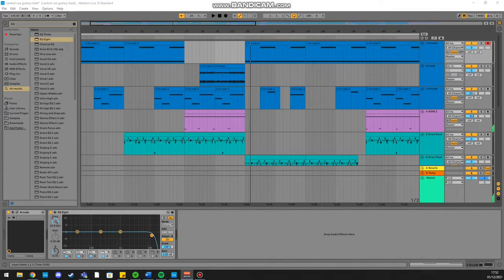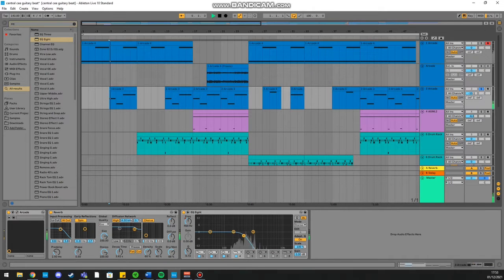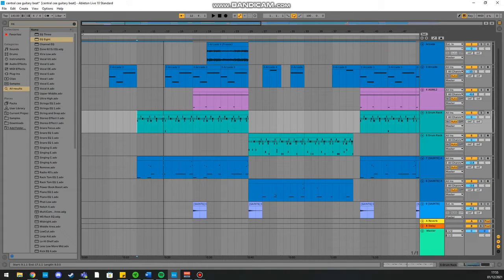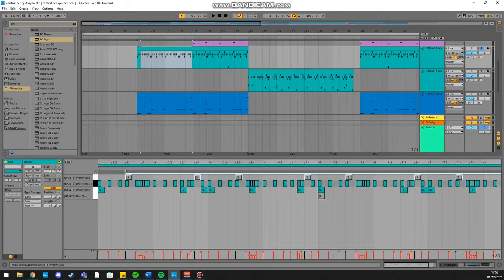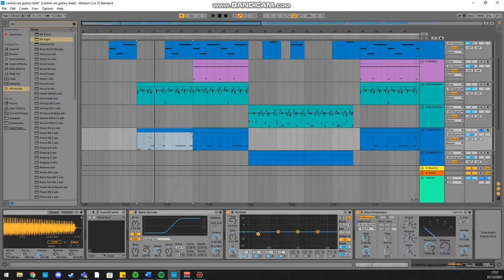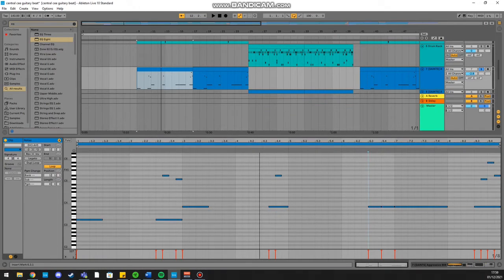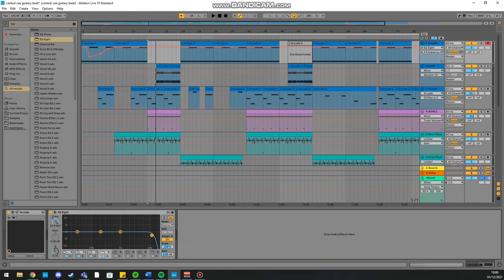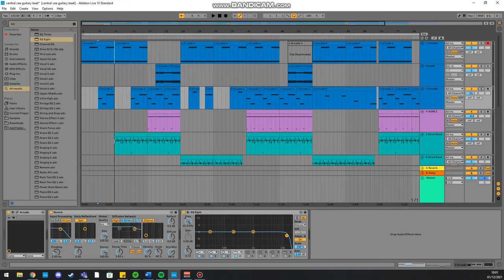HOW TO MAKE CRAZY MELODIC DRILL BEATS FOR CENTRAL CEE!